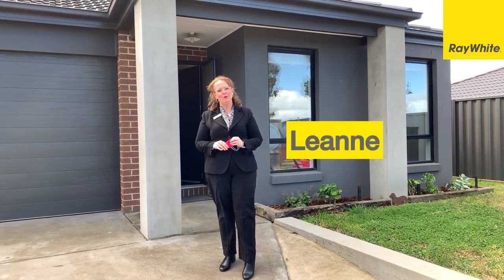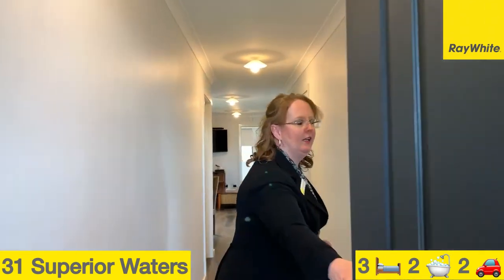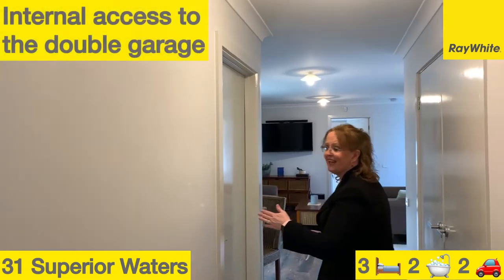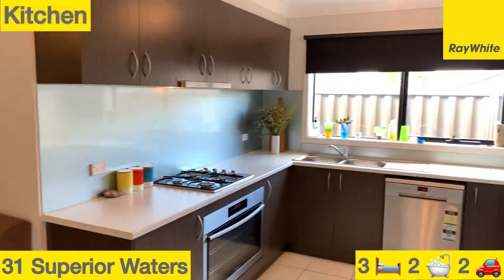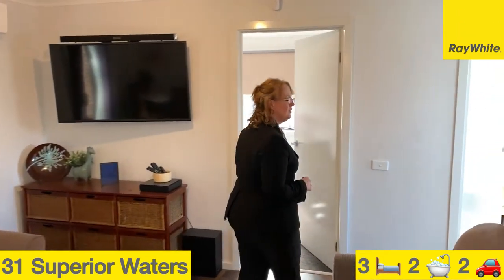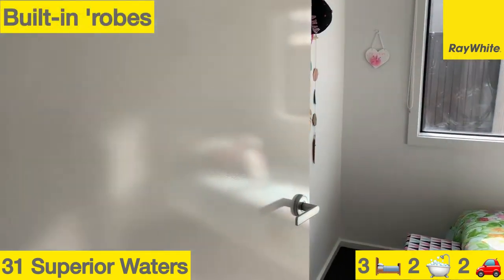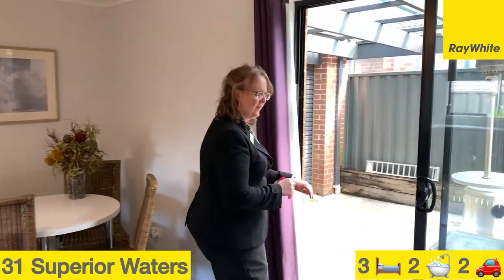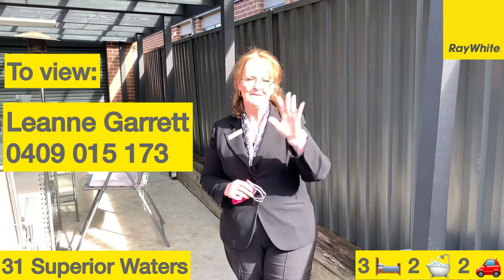For Sale - 31 Superior Waters, Pakenham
A gorgeous family or first home, so well-maintained & so ready for YOU!

Bedrooms: 3
Bathrooms: 2
Car spaces: 2